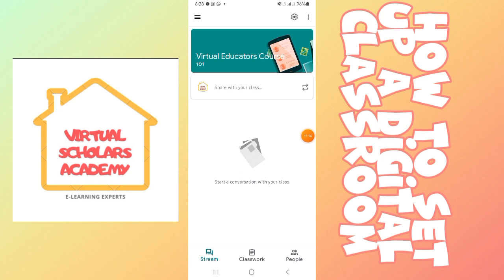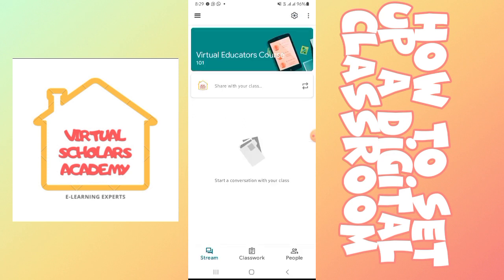Online Teaching For Beginners: The Ultimate Google Classroom Guide for Educators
Ready to revolutionize your teaching game? Dive into our step-by-step guide on how to create a dynamic digital classroom using Google Classroom!

Whether you're a seasoned educator or just dipping your toes into online teaching, this tutorial has everything you need to engage and empower your students in the virtual realm.

Join us and unlock the tools to take your teaching to new heights!!!